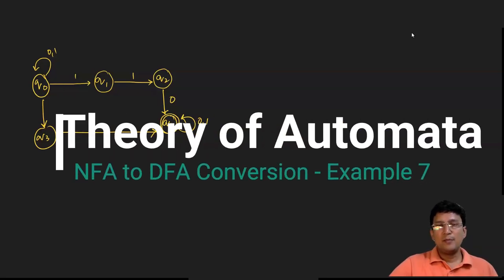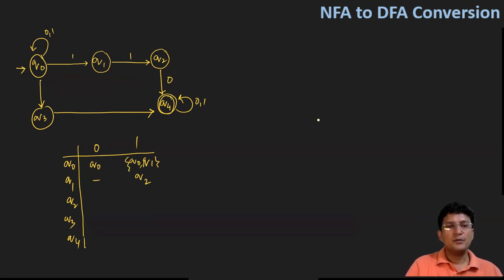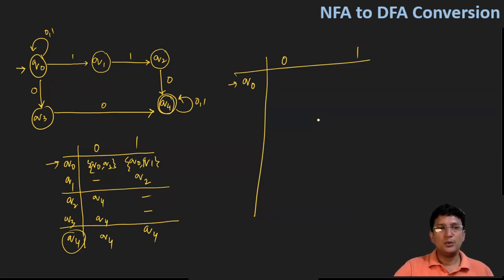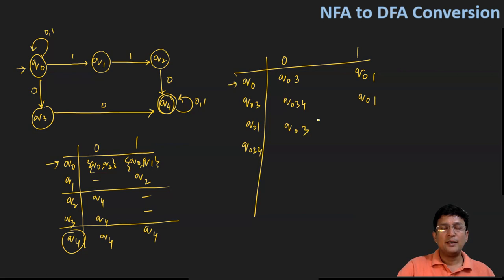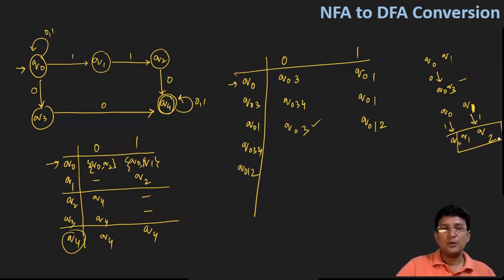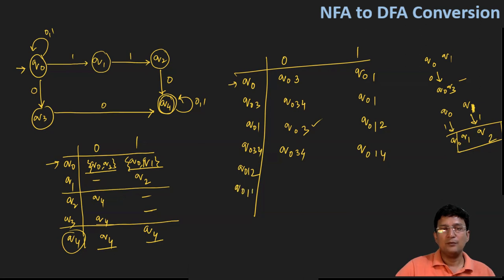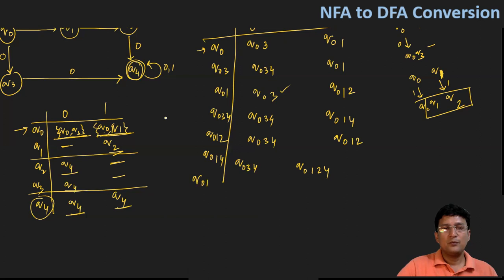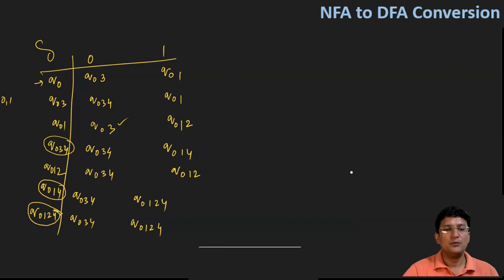NFA to DFA Conversion (Example 7)